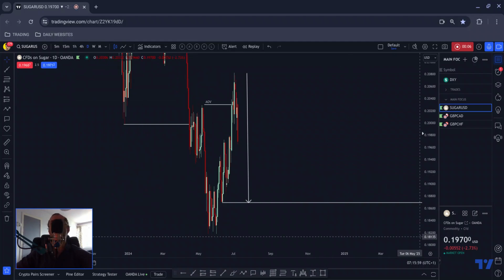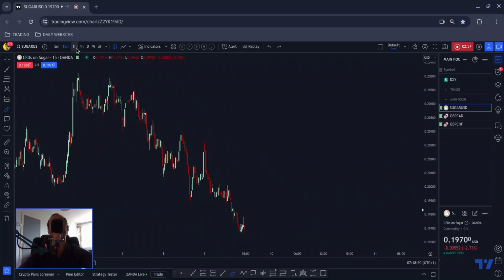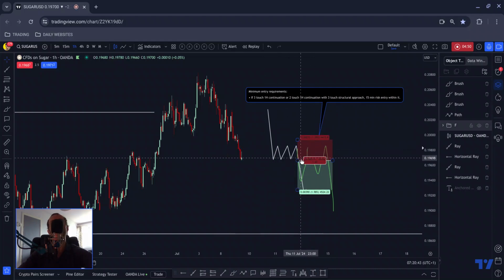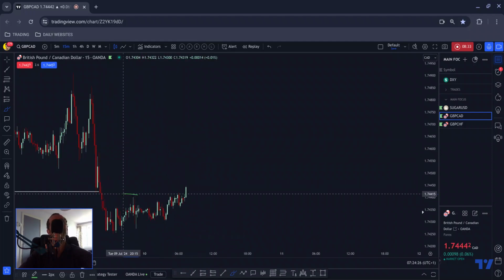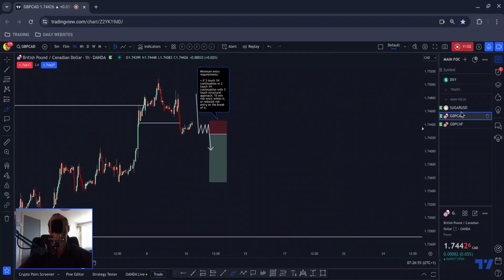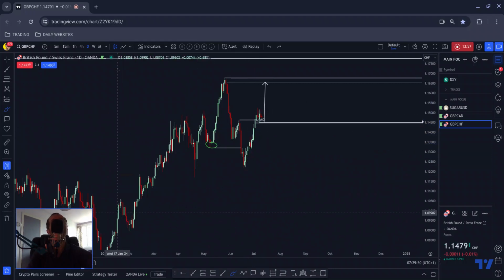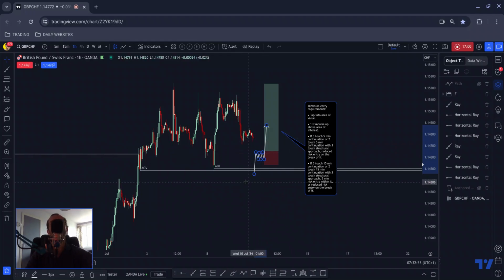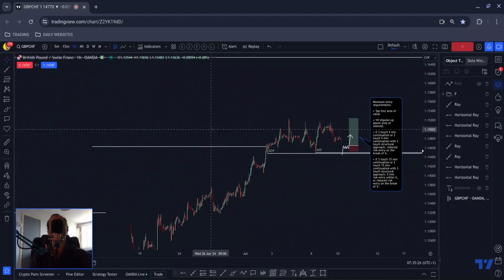SUGAR/USD Short, GBP/CAD Short and GBP/CHF Long